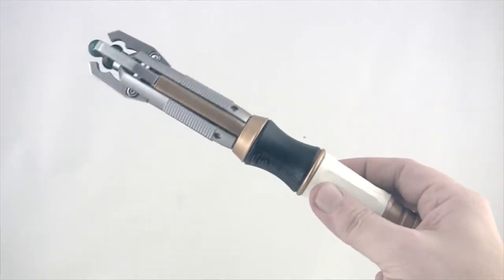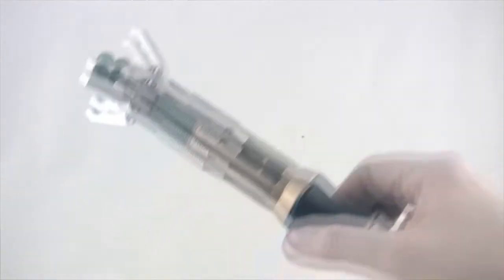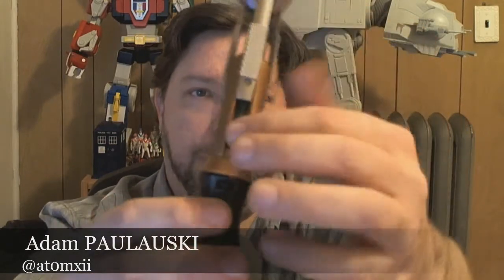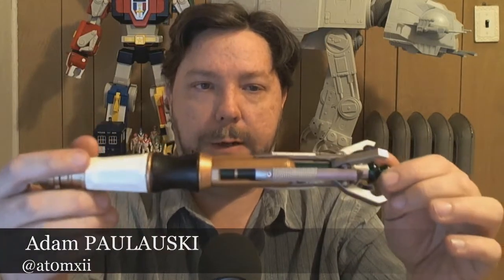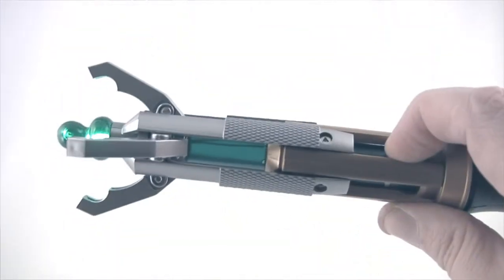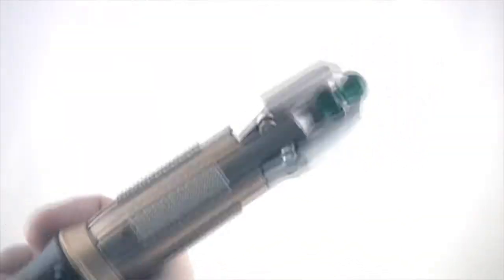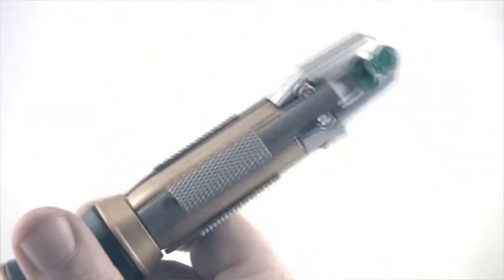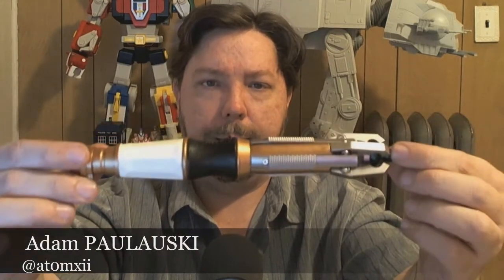Adam Recommends - 11th Doctor Sonic Screwdriver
Today I am taking a look at and recommending the 11th Doctors Sonic Screwdriver from Doctor Who because any self-respecting Whovian should own one!

This will be the last Who related video for a little while. Got more eclectic stuff in the pipe coming.